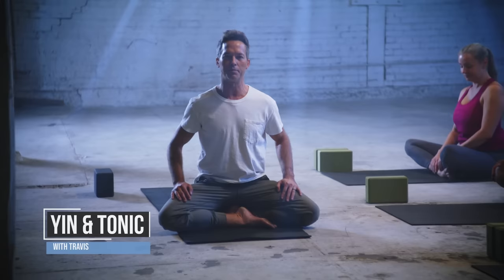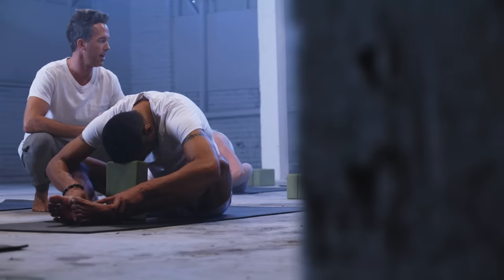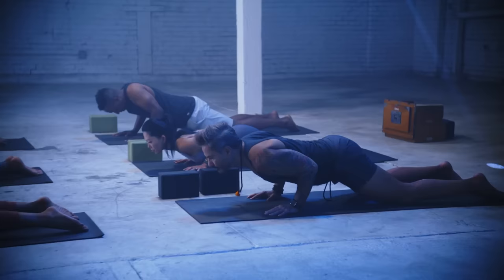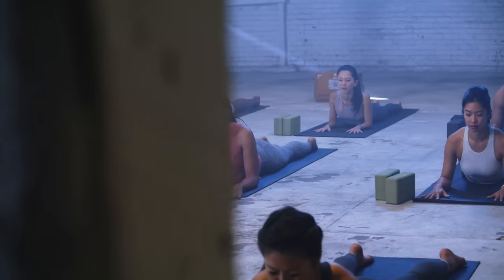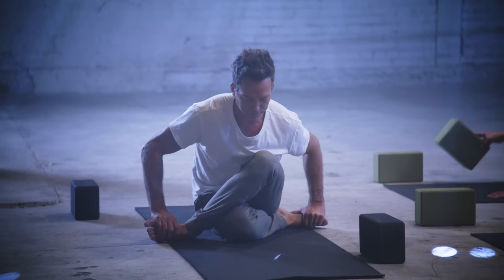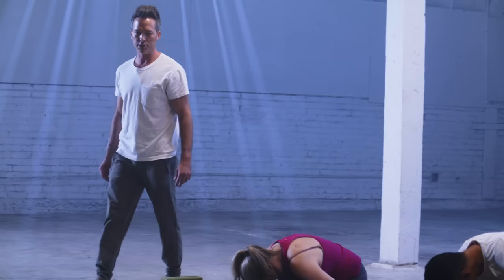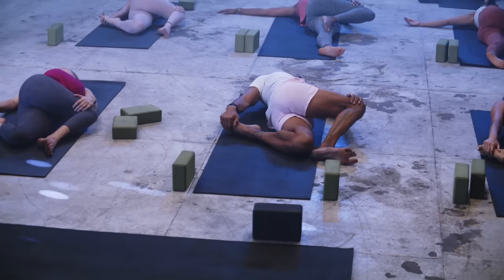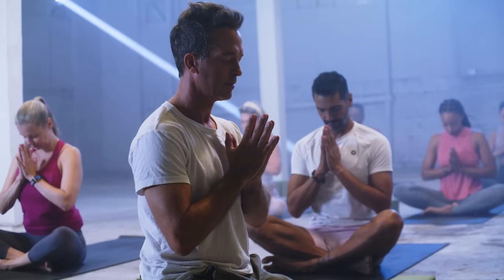Yin Yoga with Travis | 45-Minute Deep Relaxation Session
Immerse yourself in a state of deep relaxation with this 45-minute Yin Yoga session led by Travis Eliot. This practice is designed to help you explore your inner connective tissues and delve deep under the surface of the mind, where tranquility and serenity reside.

This session is part of the 'Yoga 45 for 45' program, a comprehensive yoga journey designed to deepen your practice and awaken your unlimited potential. The program includes a variety of yoga styles, including power yoga, yin yoga, restorative, and gentle yoga, along with a specially designed mobility sequence.

By committing to this program for 45 days, you can experience the power of consistency in your daily practice. Unlock the benefits of deep relaxation, improved flexibility, and enhanced mental clarity.

🌟 Unlock your potential with more premium content on Inner Dimension TV.

🌟 Dive deeper with our renowned programs:
"Flexibility & Beyond": 8-week Yin Yoga program.
"Sleep Well": Experience the calming power of Yin Yoga with our 28-day series
"LEVEL UP 108": Advance your practice with our comprehensive 108-day series

🌟Inspired to teach yoga? Enroll in our certified courses

Namaste! 🙏

ABOUT TRAVIS
After surviving a near death experience in Kauai and another during the Thailand Tsunami of 2004, Travis Eliot dedicated his life to spreading the teachings of yoga and meditation to as many people as possible. Travis is a world-renowned yoga and meditation teacher and author. He currently lives in Los Angeles with his family and teaches his signature Holistic Yoga Flow classes in workshops, festivals and retreats around the world. His style is intensely dynamic, infused with practical wisdom and has inspired many of today's top athletes, celebrities, and entertainers.

Most recently Travis has become passionate about spreading yoga and meditation inside maximum security prisons. This work has proven to bring light to the darkest of places.

He is the creator of the groundbreaking programs Level Up 108, PY108, Yoga 30 for 30, Flexibility & Beyond, Yoga Detox 30, and many others. He is the author of “Journey Into Yin Yoga,” co-author of “Holistic Yoga Flow: The Path of Practice.” He is the founder of Inner Dimension TV, Inner Dimension Academy, director of Holistic Yoga Flow teacher trainings and a member of the faculty of the prestigious Kripalu Institute and 1440 Multiversity. A Yoga Alliance-certified E-RYT 500 instructor, Travis has been featured on Good Morning America, Access Hollywood, Yoga Journal, Yoga Magazine, LA YOGA Ayurveda and Health, Mantra magazine, Om Yoga magazine, Conscious Lifestyle, Asana Journal, Self, Fitness Trainer, and The Huffington Post.